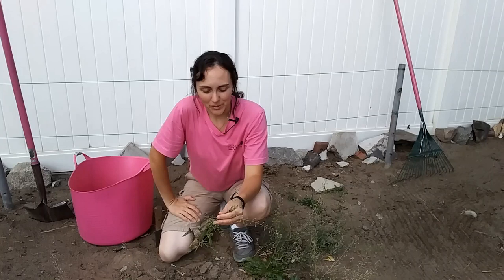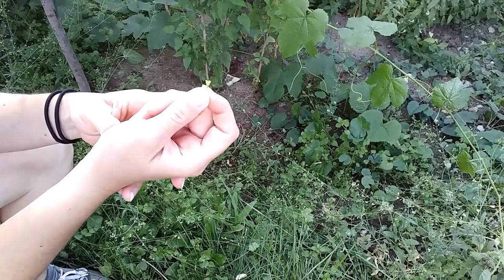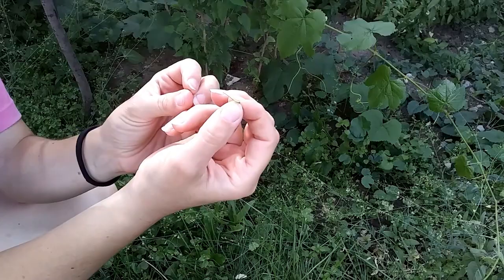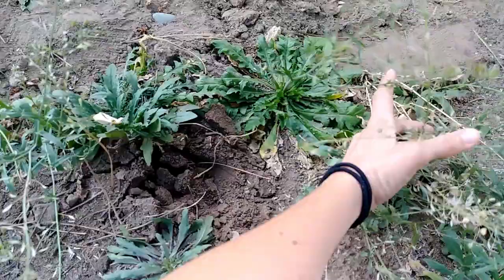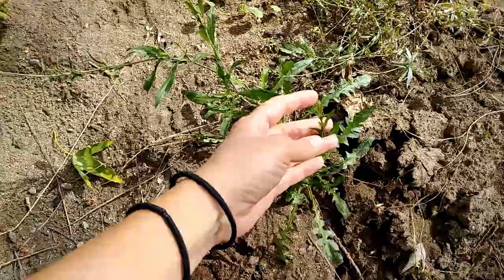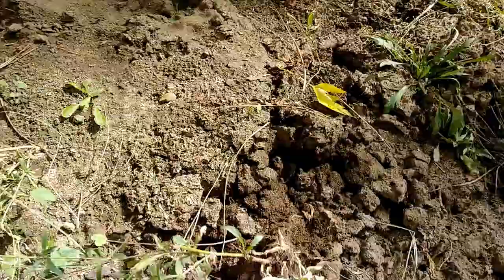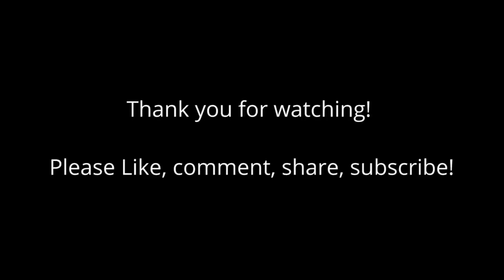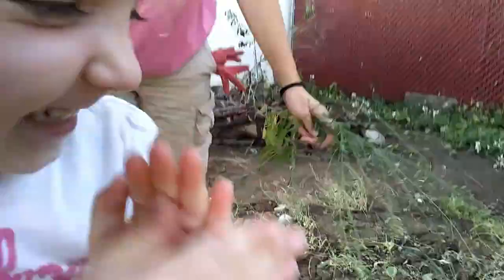Weed Wednesday: Shepherds Purse aka Capsella bursa-pastoris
It's Weed Wednesday! Every Wednesday for the next few weeks I'll be posting a video about some gnarly weed!

This week we'll talk about a fairly simple annual weed: Shepherd's Purse or Capsella bursa-pastoris.

It's not too terrible as weeds go, but it does have a surprising dark side! It starts as a rosette, which can take a lot of different leaf shapes.

As well as a whole series on difficult weeds! See you in the garden!